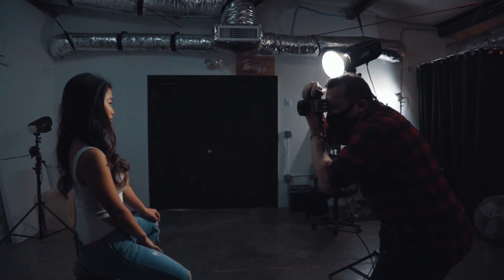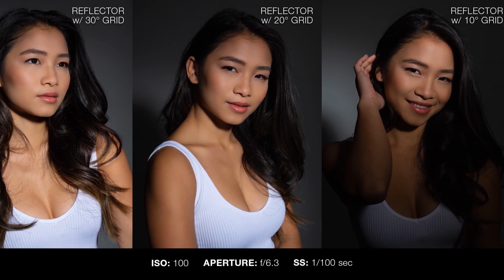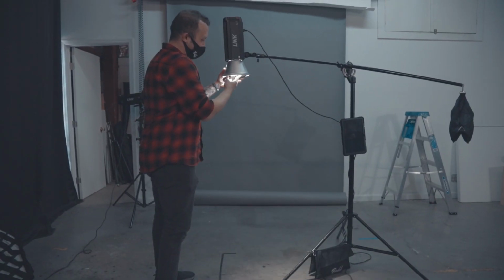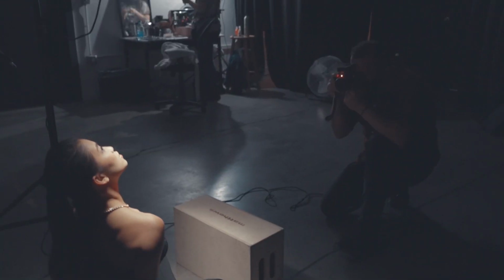HOW I GOT THE SHOT | Honeycomb Grids (7" Reflector)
In this episode of 'How I Got the Shot,' our marketing manager, Anthony Romano, shows how to create moody and dramatic images using a single flash unit with a gridded reflector.

FOLLOW PAUL C. BUFF